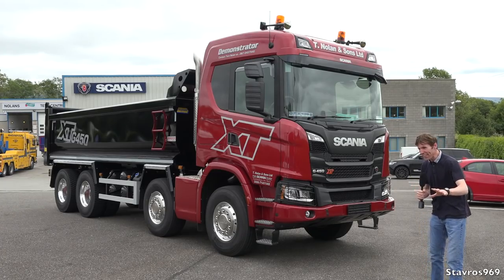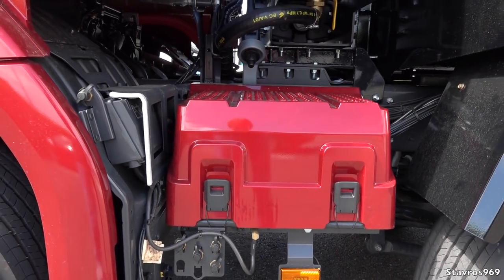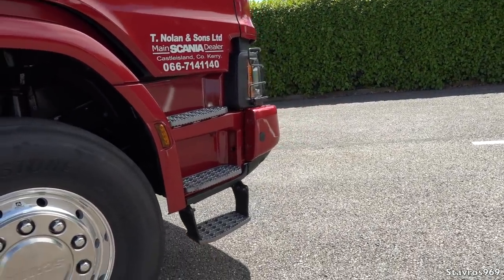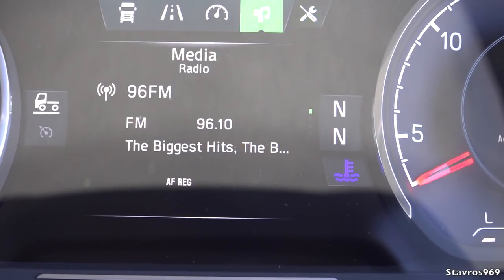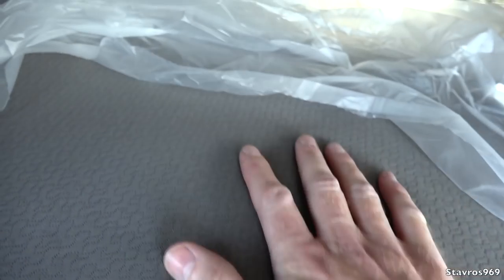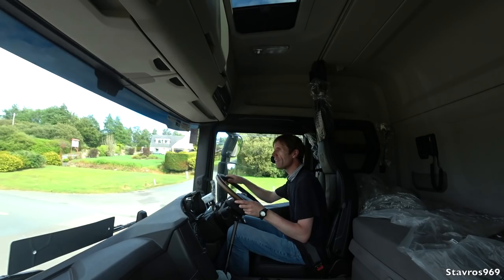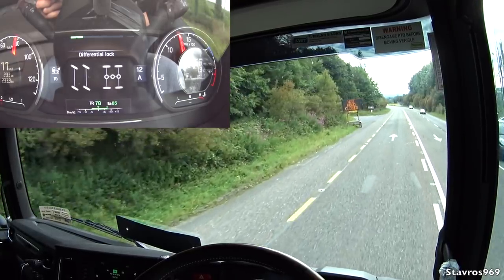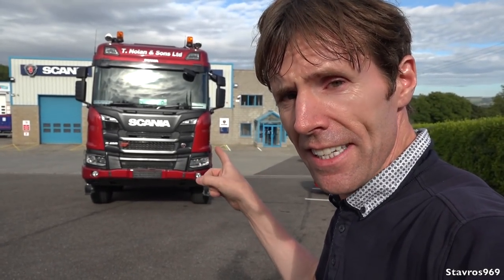2018 SCANIA XT G450 Tipper Truck - Full Tour & Test Drive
In this weeks video i check out the new SCANIA XT G450 Tipper Truck. Plenty to show you around this truck and it's tipper body, it features a 13-Litre (Euro 6) 450hp in-line 6 cylinder diesel engine, which develops 2,350 Nm of torque. The 12 speed Opticruise gearbox also features a cluch pedal (Cluch-on-demand)

My gear:
Sennheiser Mic
Rode Mic
Rode Mic Pro+
Rode Deadcat windshield
Action Cam X3000